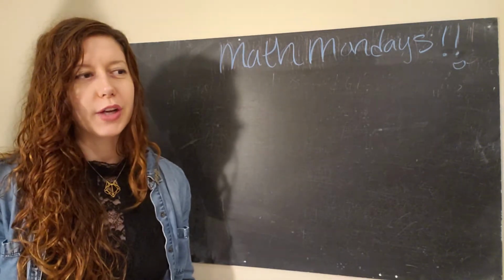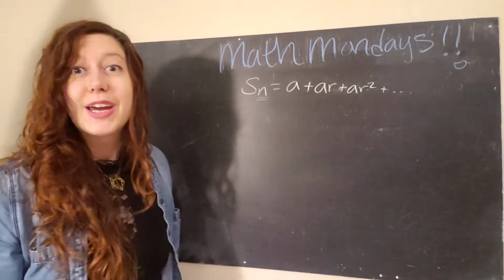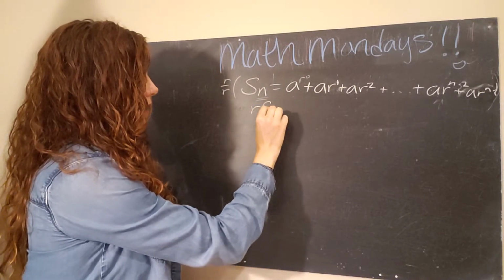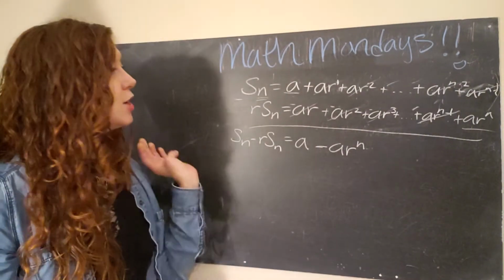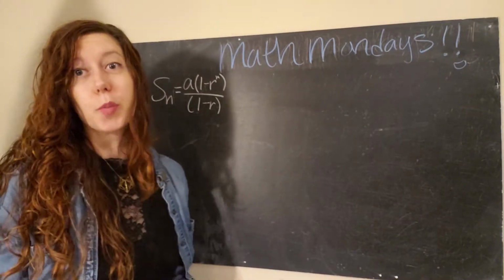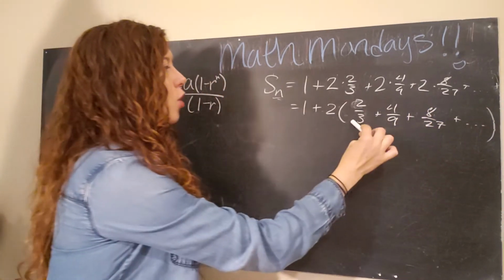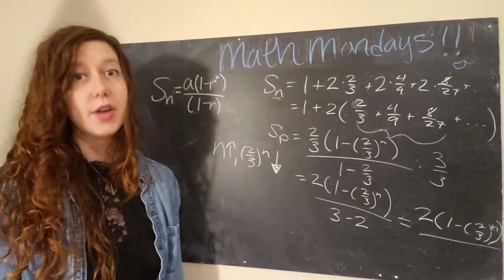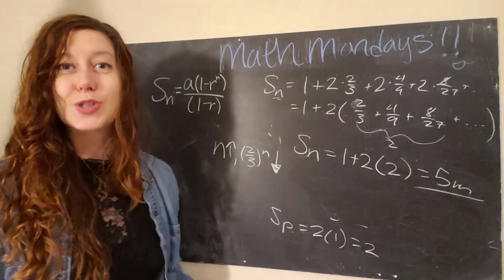MM: geometric series !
In this video we explore what a geometric series is and how we find the sum of an equation with an infinite number of terms!! We will derive the formula for the sum of an infinite geometric series, then apply it to a real-world example to see how we can actually calculate the sum of an equation that has an infinite number of terms!!